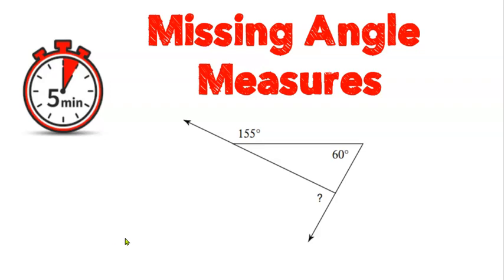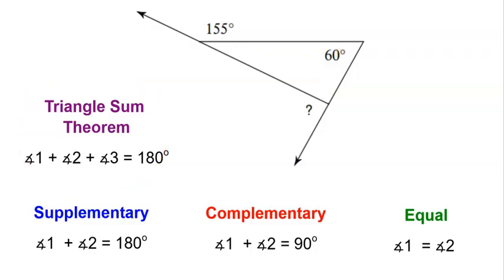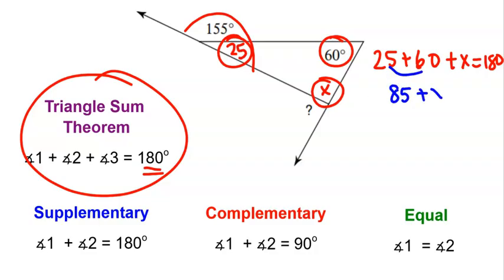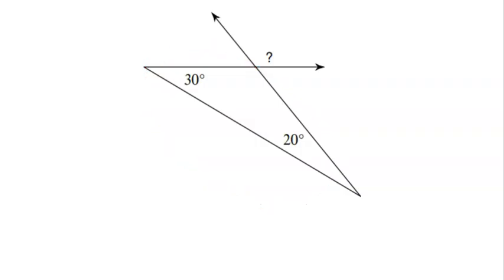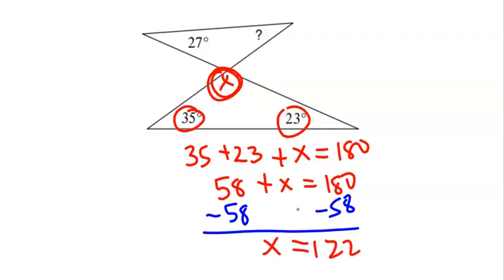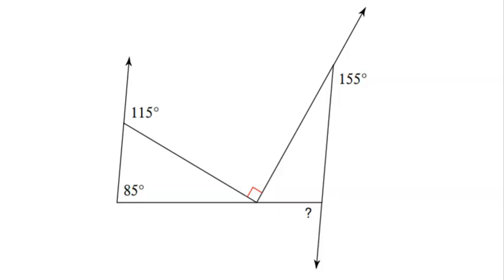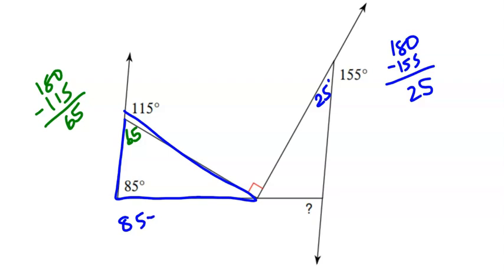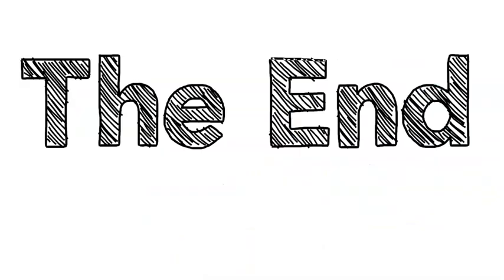Missing Angles with Triangles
Practice finding missing angle measures when triangles are shown. You will identify if angles are supplementary (add to 180) or vertical (equal) or if the missing angle is inside a triangle and two other inside angles are known ( sum to 180).